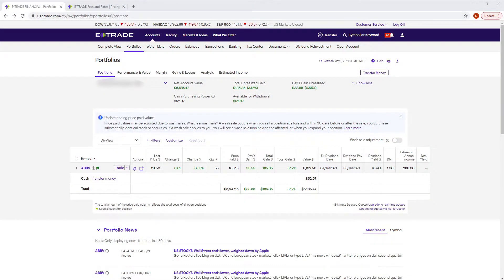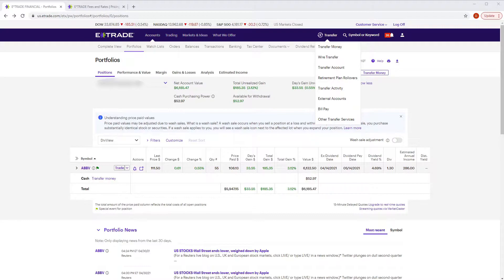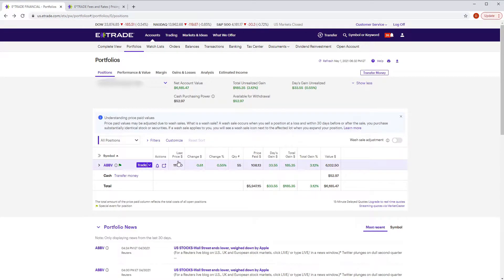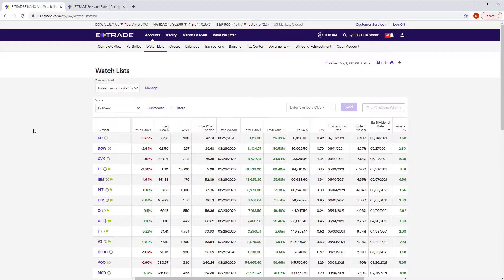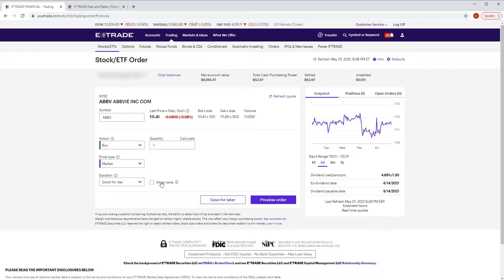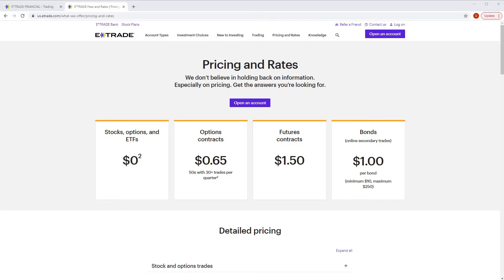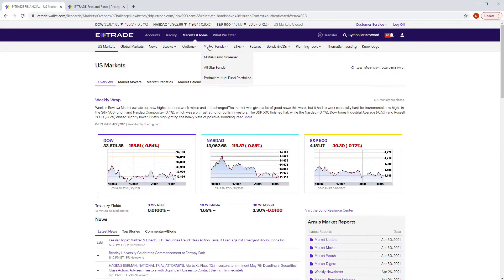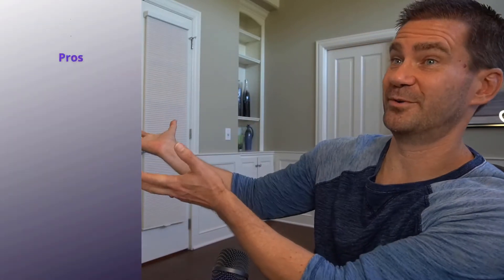1 Year Review of Etrade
This is a quick review of Etrade after 1 year of use looking at some of the pros and cons versus Fidelity and M1 Finance.